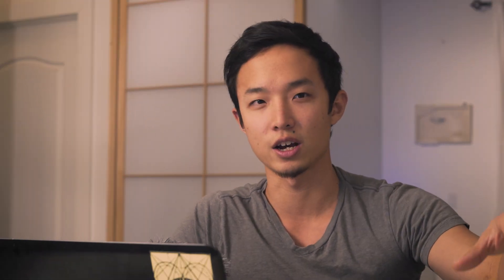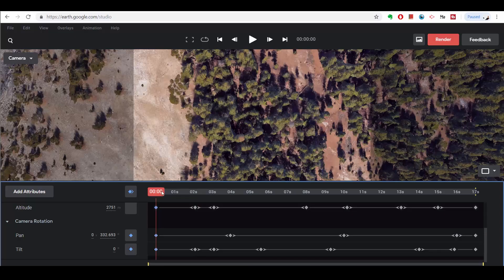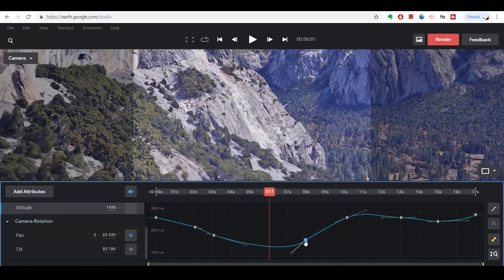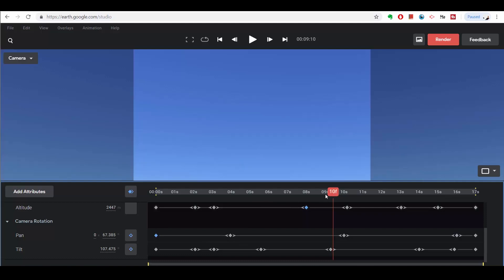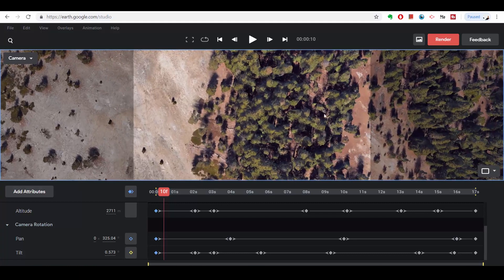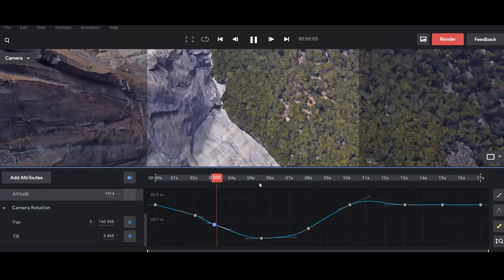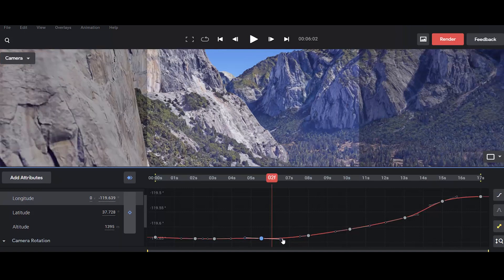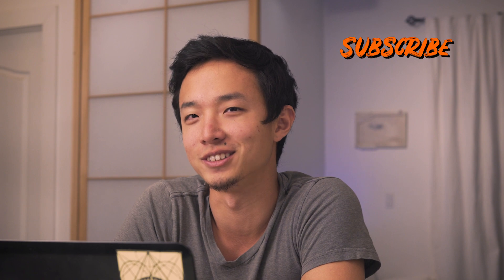Google Earth Studio: Getting AERIALS cooler than drone shots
Create stunning aerials, fake drone footage, or create aerials like you're in a flight simulator all with Google Earth Studio. Check out the magic you can do here!

Let's collab and connect!!